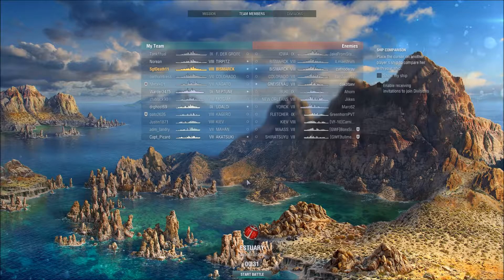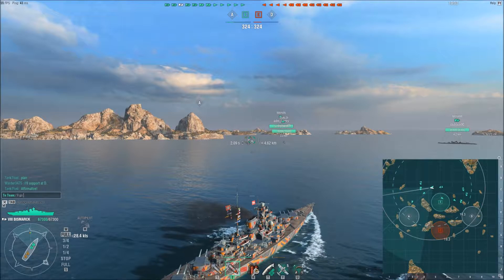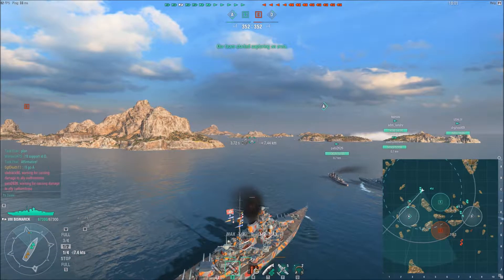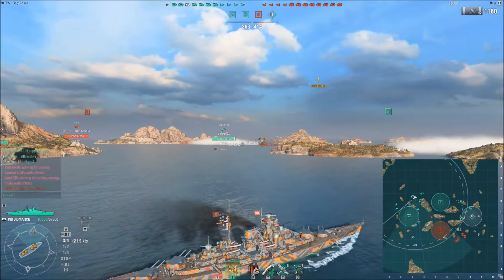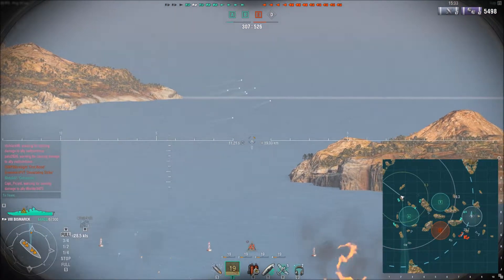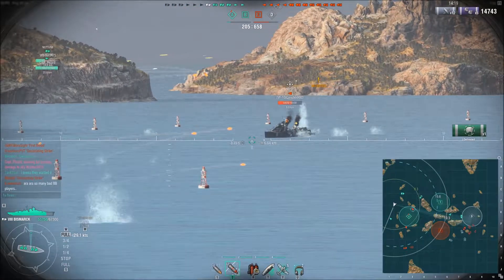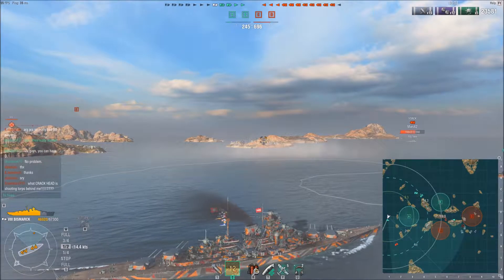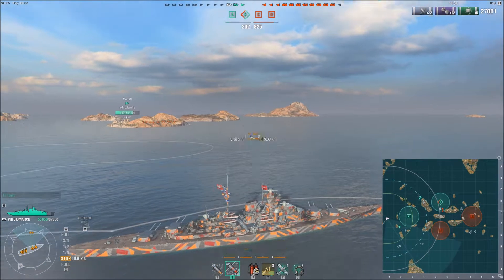World Of Warships l Our First Live Com in Our New Bismarck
Hello everyone this is my first live come so let me know how i did. i hope you guys enjoy.